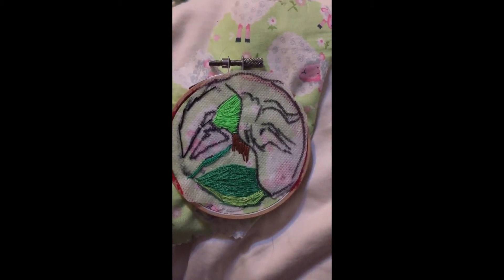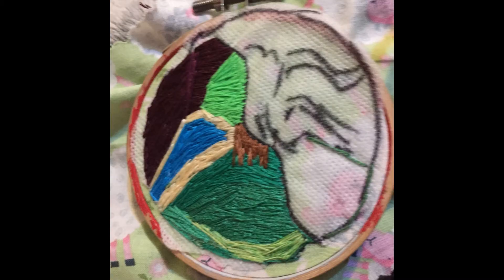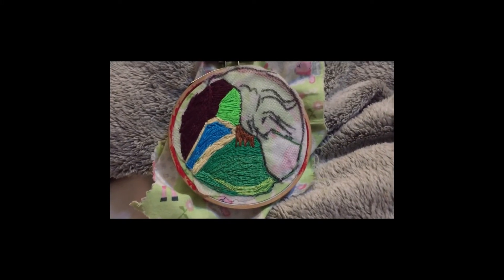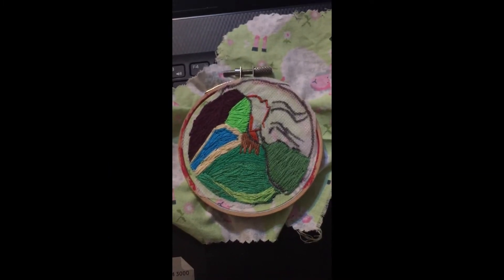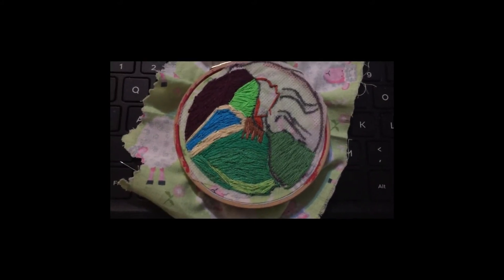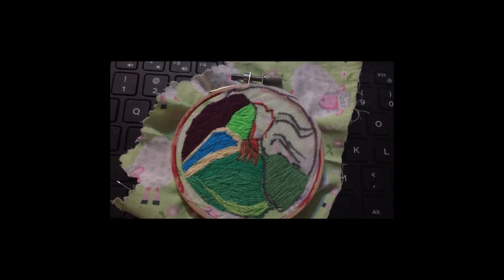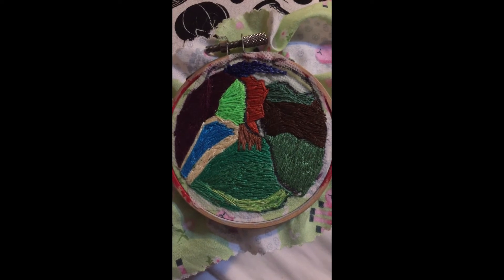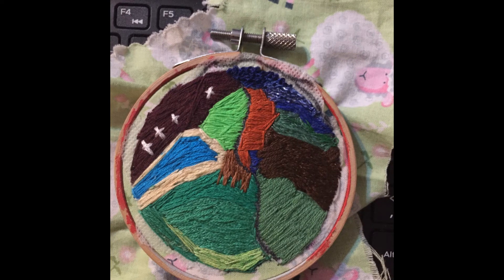Guess who embroidered l'manburg? I did!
I made l'manburg in real life!! but with like cloth and thread. didn't make this 100000% funnier.  yet we know what l'manburg is but for those who don't, it's a kingdom for the Minecraft roleplay server dreamsmp also called dsmp.. the kingdom was founded by Wilber soot, Tommy innt, and tubbo. it ended up getting blown up by technoblade, philza, and dream.